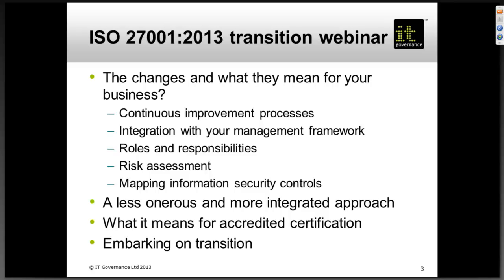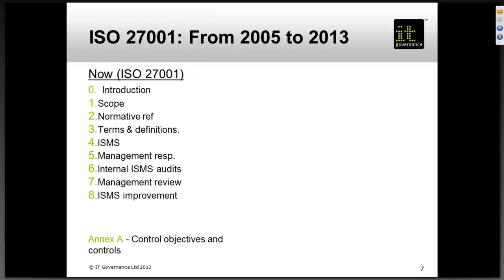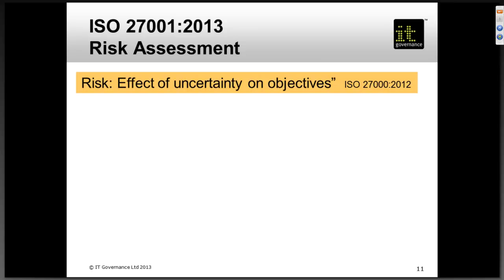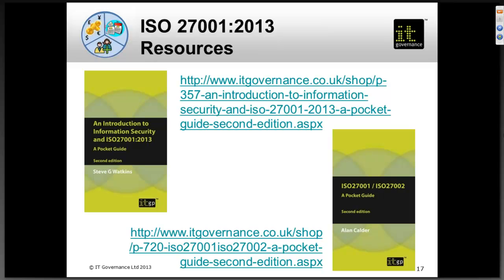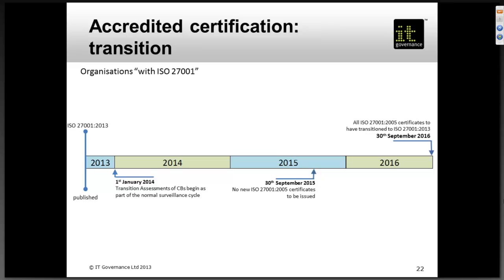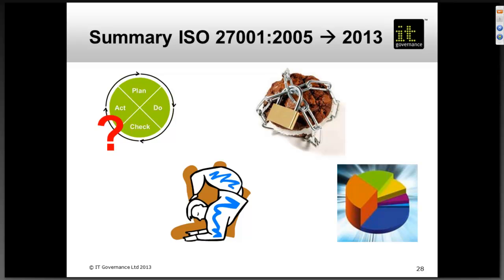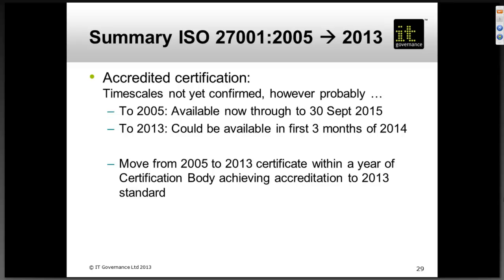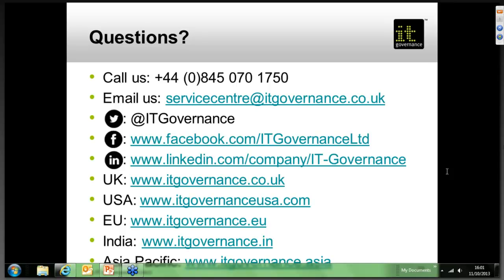ISO27001:2013 Transition Webinar with Steve Watkins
What do the various changes to the newly released version of ISO27001 have in store for you, your business and your certification process?

Watch this webinar (hosted by IT Governance) to get first-hand advice and guidance from the UKAS advisor on ISO27001:2013, Steve Watkins.

To find out more about the changes and how they will affect your business, visit IT Governance